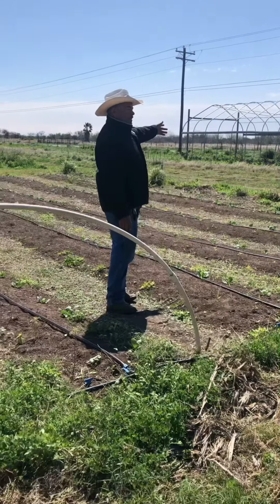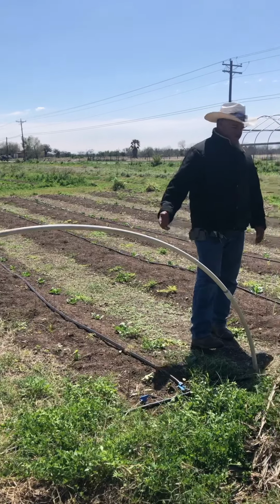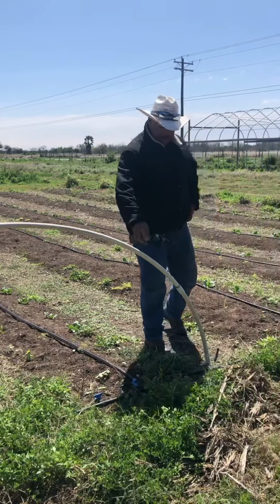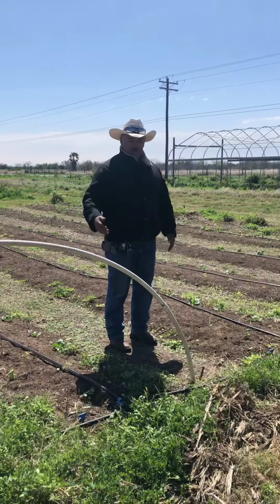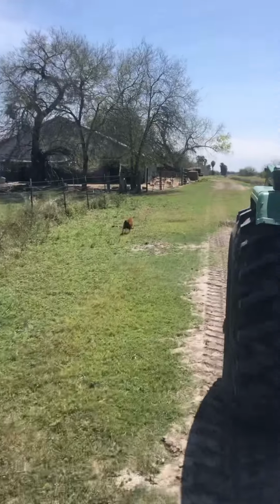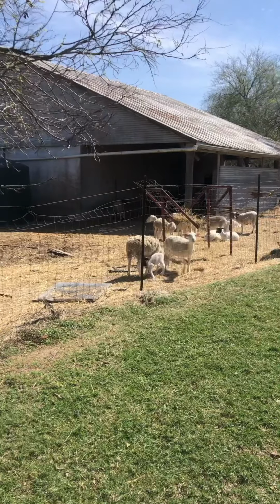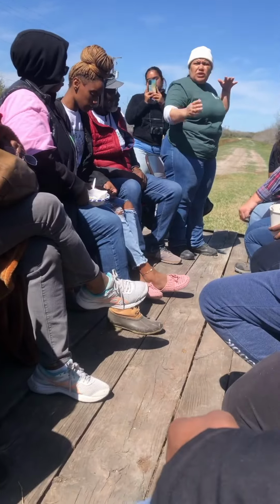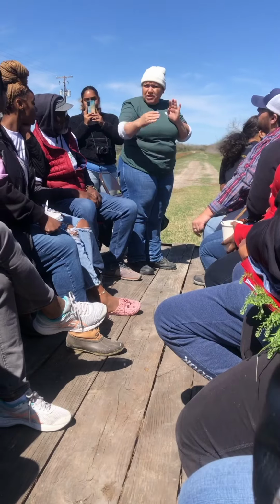L.I.F.T.S Project Partnered with HOPE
Ag Summit in Harlingen, Texas March 2022. Partnership with HOPE, L.I.F.T & National Women of Agriculture.